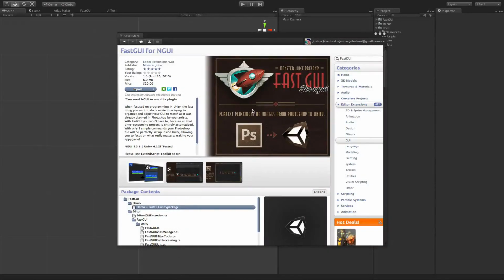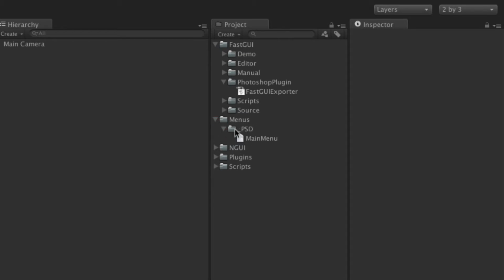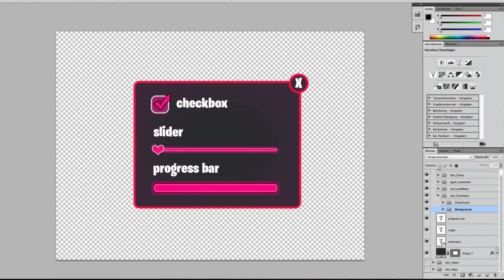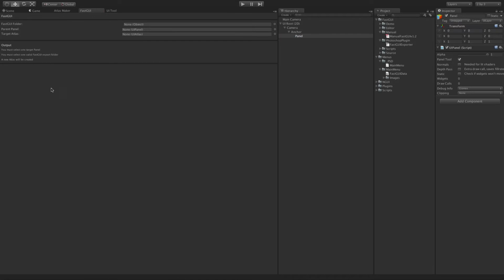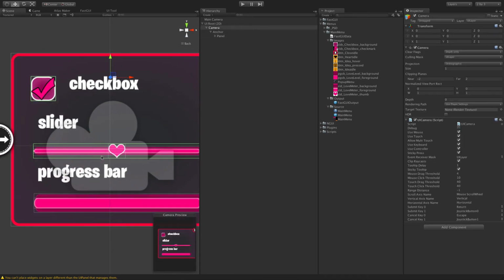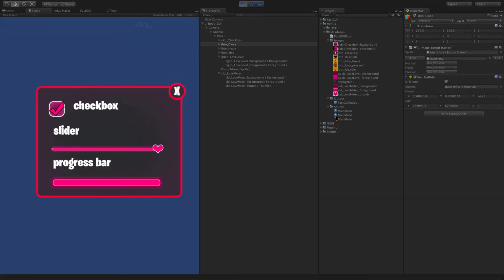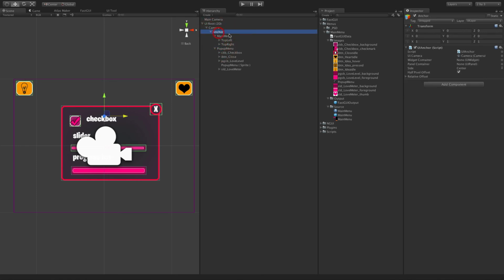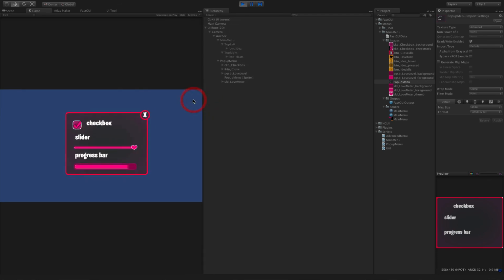FastGUI Tutorial - Part 1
Web version or download the PSD.